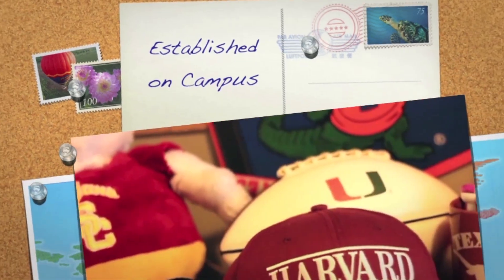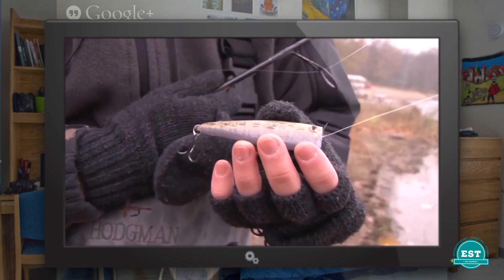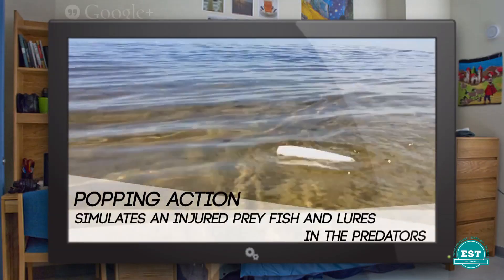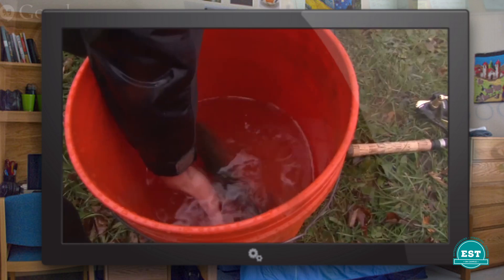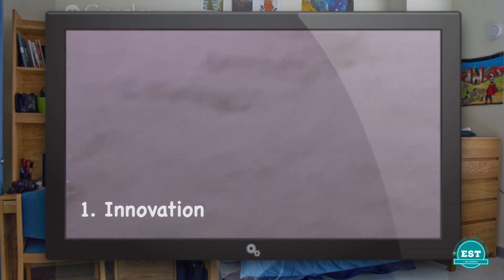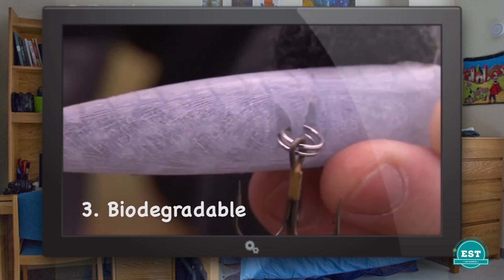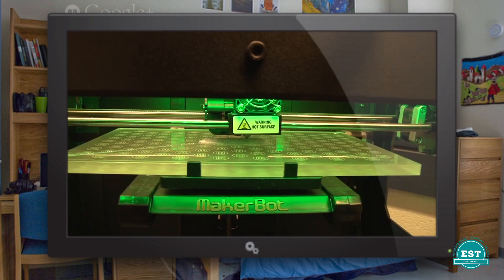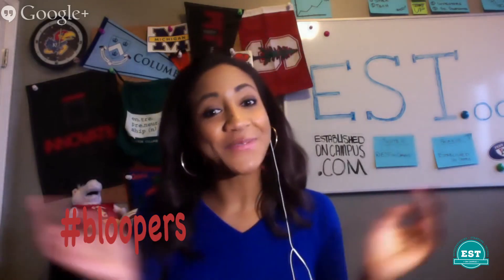Established on Campus: How to Use 3D Printing for Your Startup from the CEO of Prey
How can you add a tech twist to fishing? We hung out with Kean Clifford to learn more about his company Prey and the benefits of being Established on Campus.

This time on Established on Campus we went under water. Well not technically. But Kean Clifford tell us about how he’s disrupting the fishing industry with something you might not expect. He's using 3D Printing to create fishing lures.

He also talks about what it's like to be Established on Campus at Syracuse University. As a college startup, he can offer advice to young entrepreneurs who are just getting started.